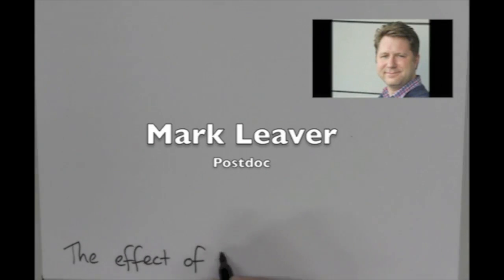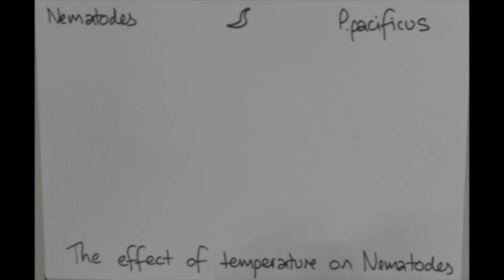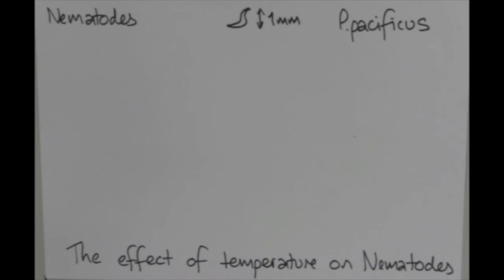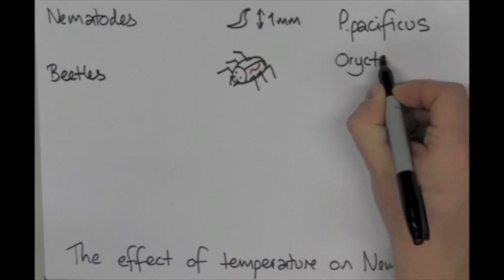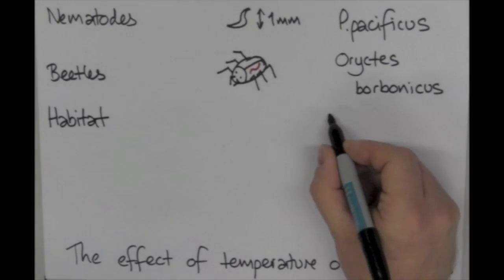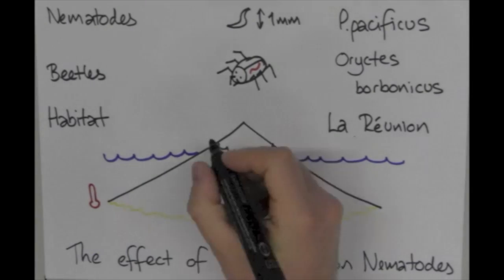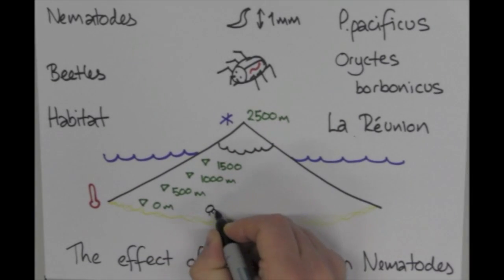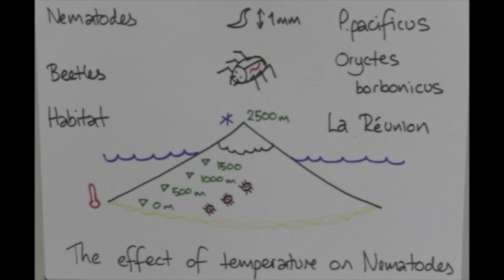The effect of temperature on nematodes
Mark Leaver from Tony Hyman's lab, explains how he studies the adaptation of nematodes (round worms) to habitats of different temperatures.

Written and narrated by Mark Leaver. Edited and produced by Lisa Dennison.